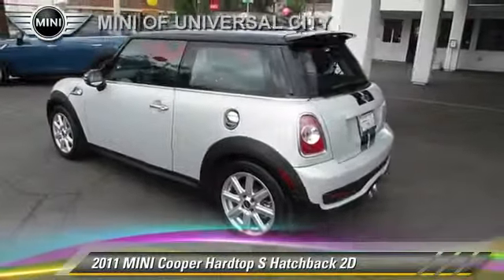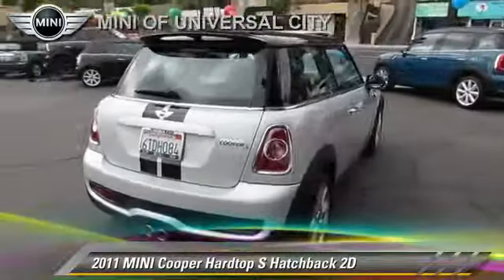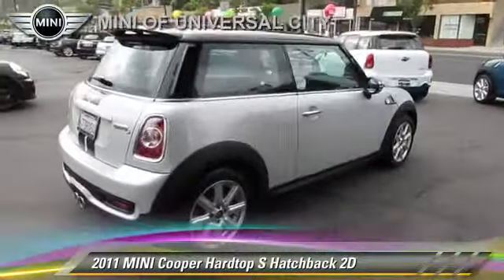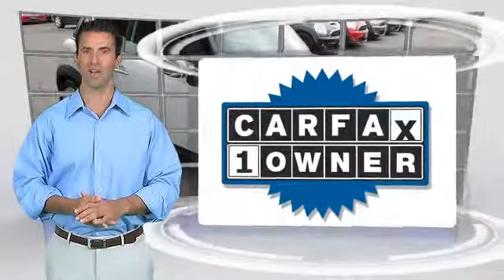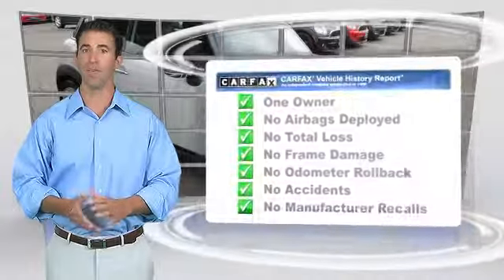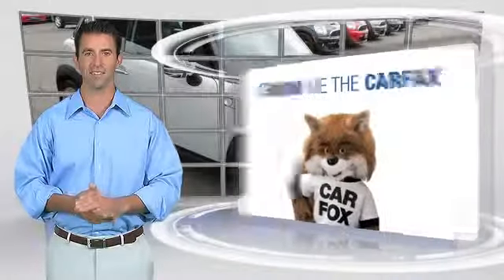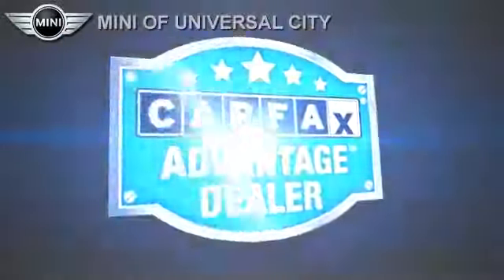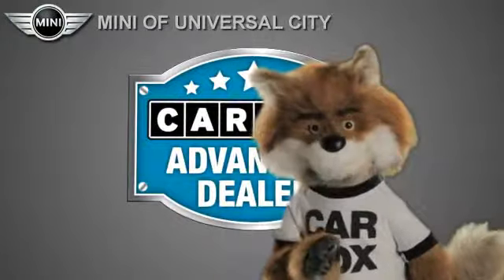2011 MINI Cooper Hardtop S - North Hollywood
2011 MINI Cooper Hardtop S Hatchback 2D

$22,771

Color: White Silver
Engine: 4-Cyl Turbo 1.6 Liter
Transmission: Automatic 6-Spd w/Steptronic
Miles: 7040
VIN: WMWSV3C59BTY14858
Stock: M1035

This vehicle features: FWD, ABS (4-Wheel), Air Conditioning, Alloy Wheels, AM/FM Stereo, Cold Weather Pkg, Cruise Control, Dual Air Bags, Dynamic Stability Control, Head Curtain Air Bags, Heated Seats, Hill Start Assist, MP3 (Single Disc), Power Door Locks, Power Steering, Power Windows, Rear Spoiler, Side Air Bags, Sirius Satellite, Tilt Wheel

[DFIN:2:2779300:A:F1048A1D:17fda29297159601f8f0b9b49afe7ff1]